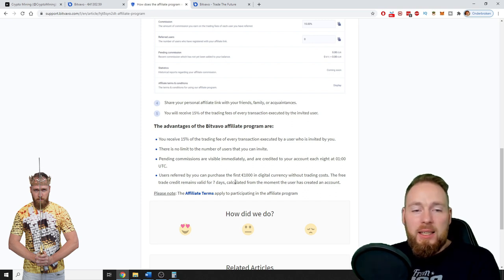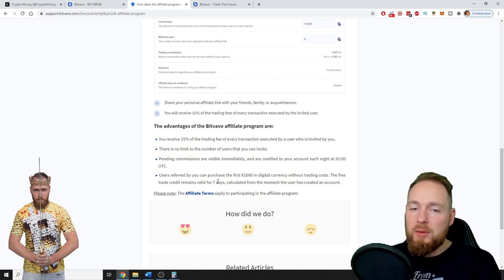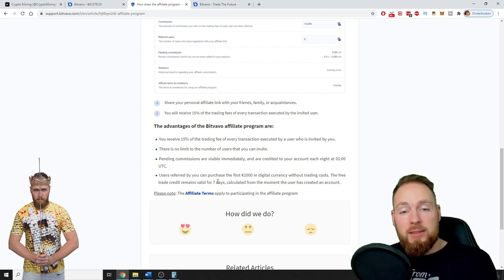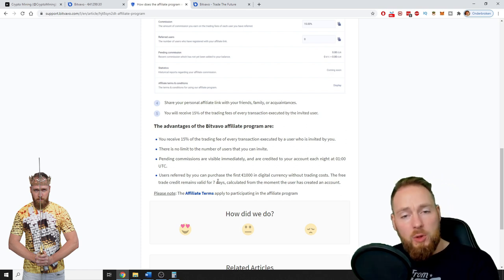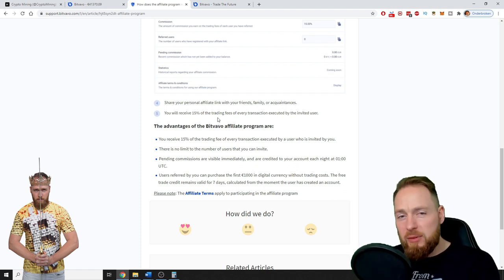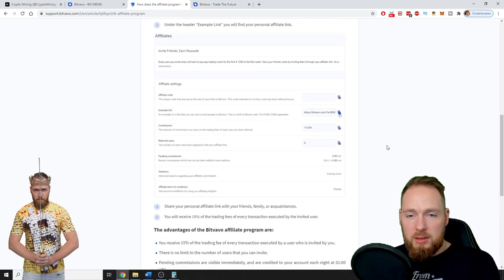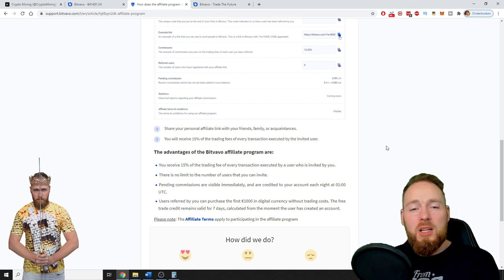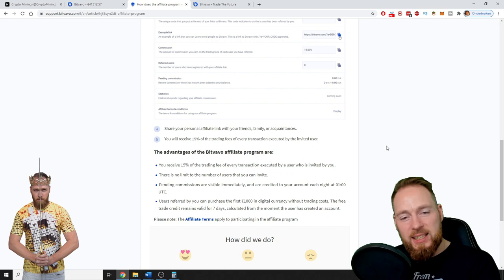Bitvavo Tutorial: How to Buy Crypto Without Fees 🙌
Bitvavo tutorial; how to buy crypto without fees. Bitvavo is the cheapest way to buy bitcoin and crypto in the EU. Register on bitvavo with this link so you don't have to pay any trading costs for the first € 1000 in the first week More info below ⮯

☆ 👫 Social 👫 ☆

Check out more crypto tutorials and moneymaking tips on my channel.